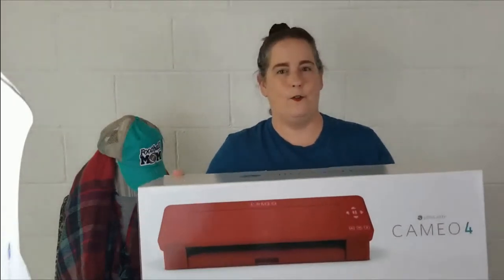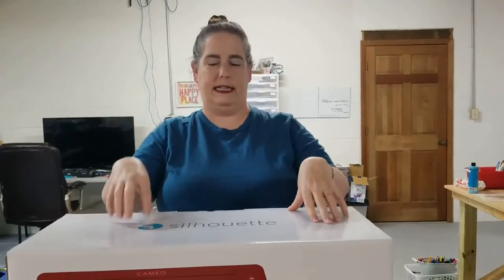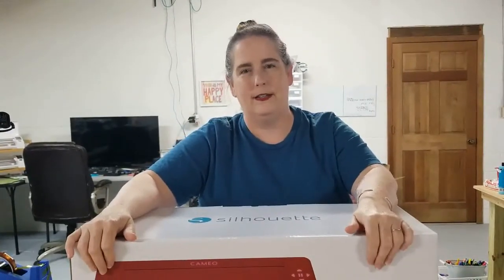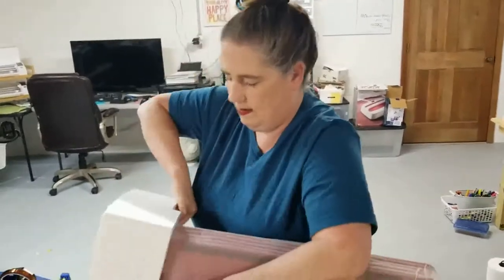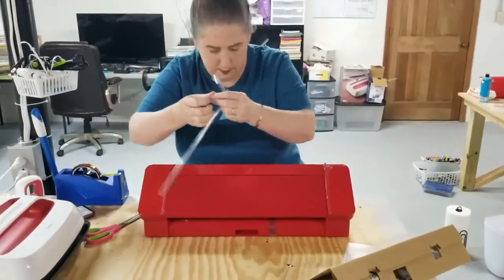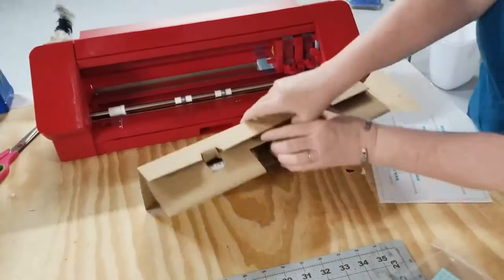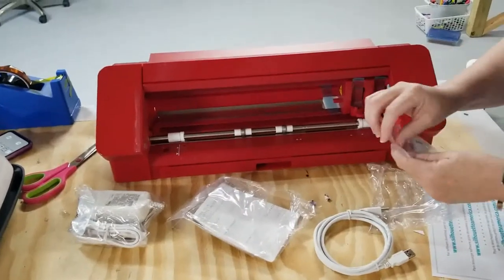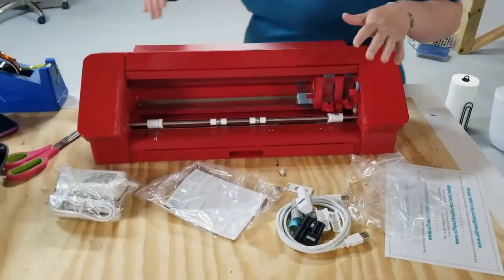Unboxing of new Silhouette Cameo 4.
Welcome to my new channel. Today we will be unboxing the new cameo 4 for my tutorial series.
you can see my instagram at